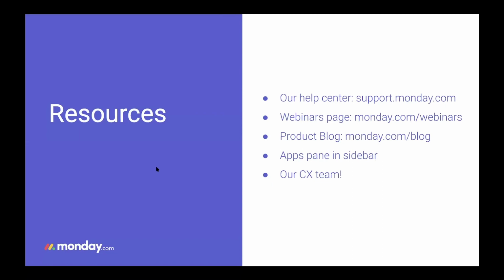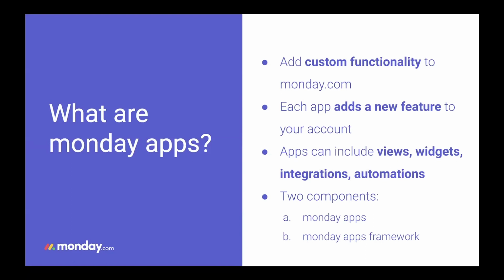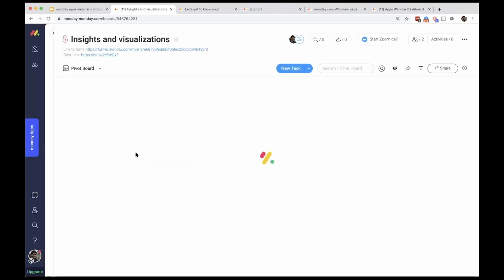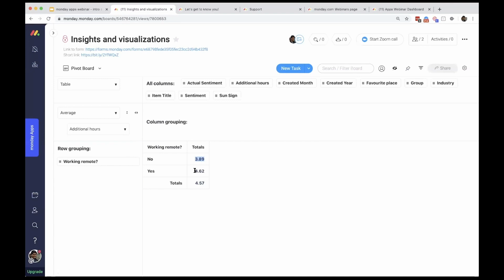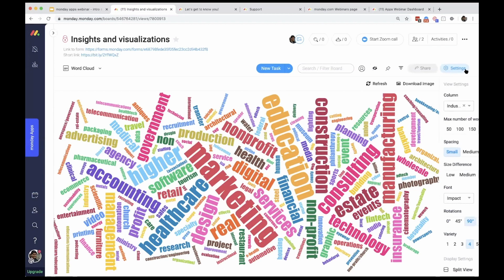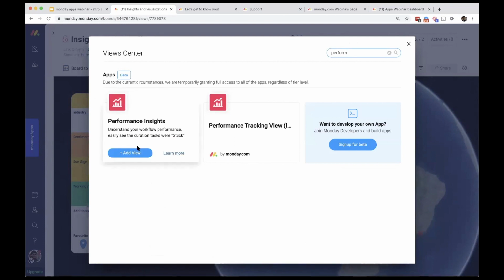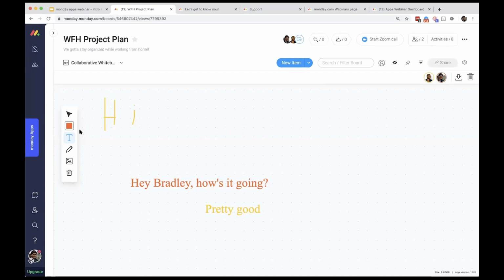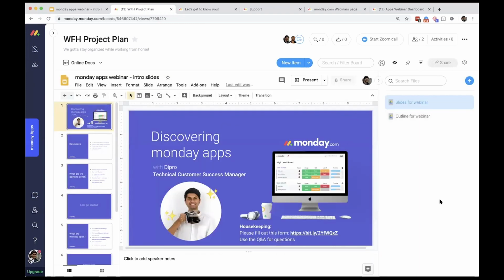monday Apps Releases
We built 20 apps using the new monday Apps Framework, focusing on views and widgets to help you work smarter together, from home. In this webinar, we explore those apps, including Whiteboard, Image Annotations, Online Docs, Board Pivot, Working Status, Word Cloud and Team Updates.